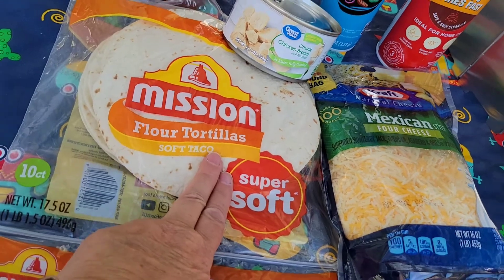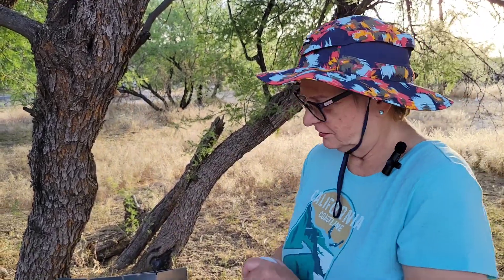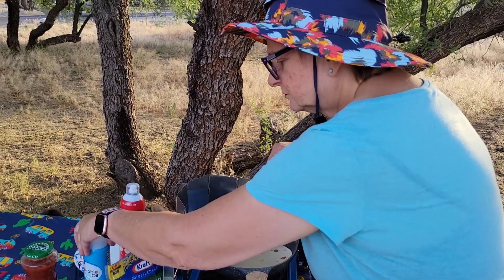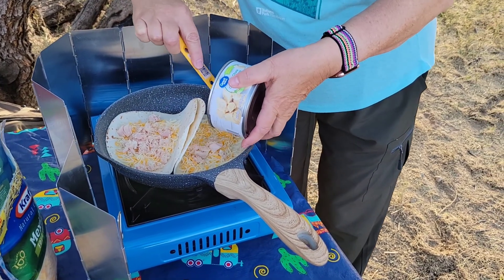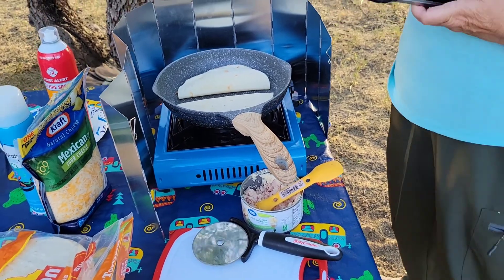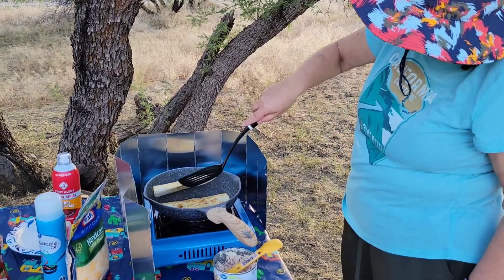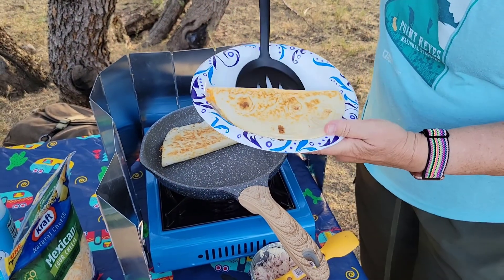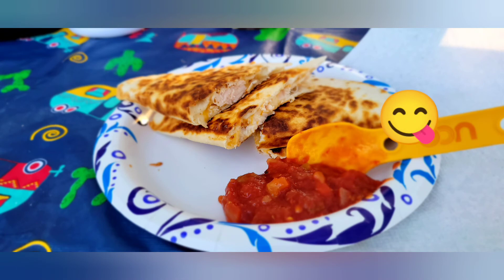Easy Camp Meal●Chicken Quesadilla ●No Build Minivan Camper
In today's video I will show you how to make a quick, delicious  and easy meal  at your campsite or at home! Chicken quesadillas coming right up!

Ingredients:
1 can chicken breast
Soft tortillas
Mexican cheese
Salsa
Optional sour cream